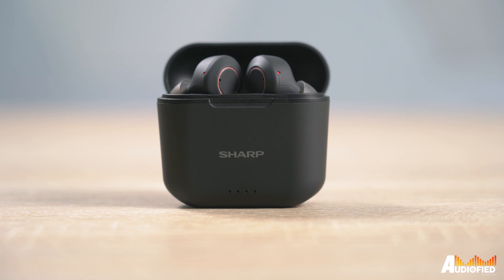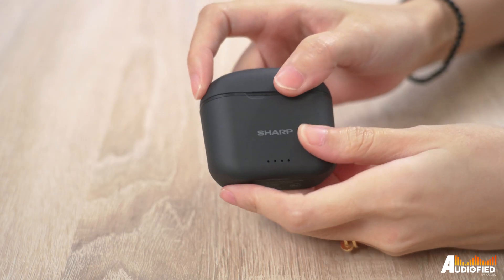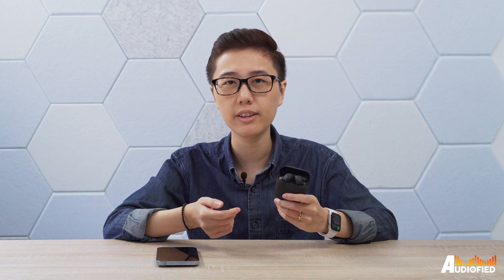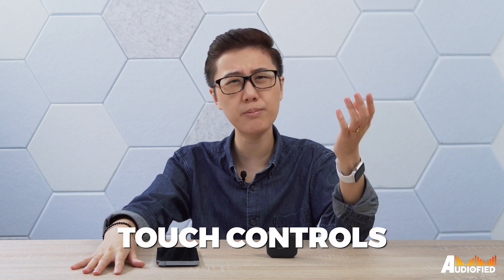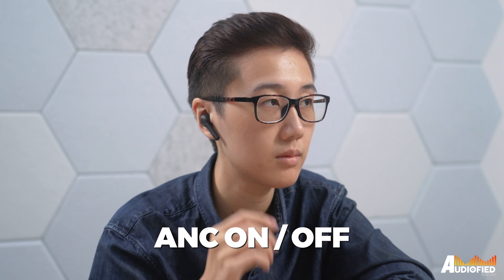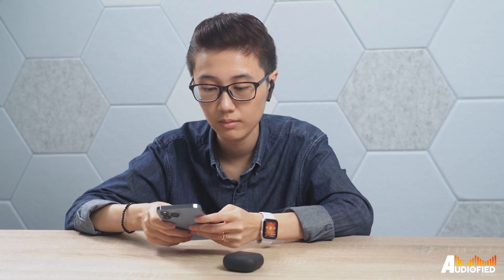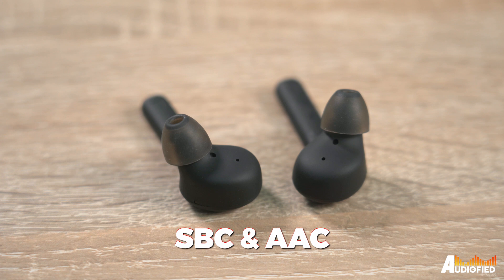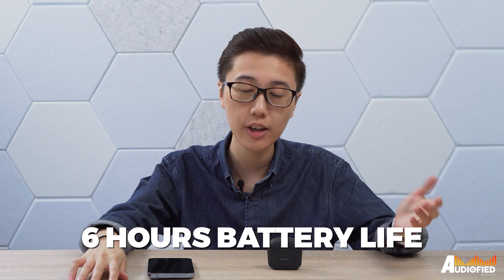Sharp HP-TW30 Review: Decent Pair Of Beater Earbuds?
You’re not going to get these if you want the best sound or ANC, let’s say that. But, if you want something that’s affordable, has plenty of bass, and something that’s light enough to wear to the gym, these are pretty decent.

Video Editor - Jeremy Kifli